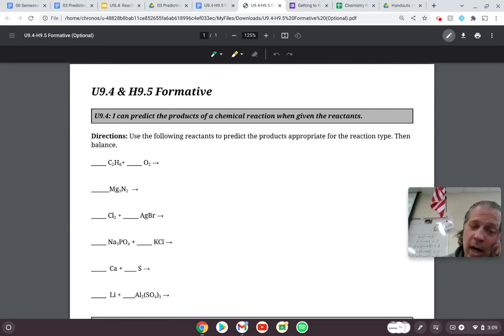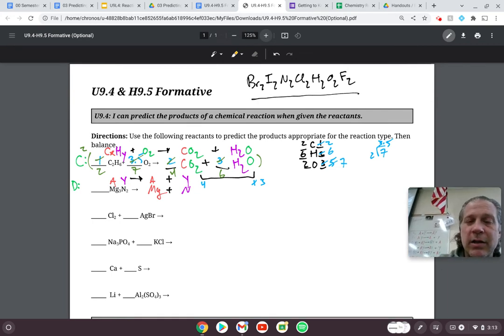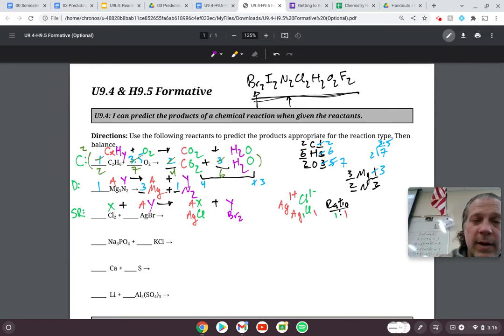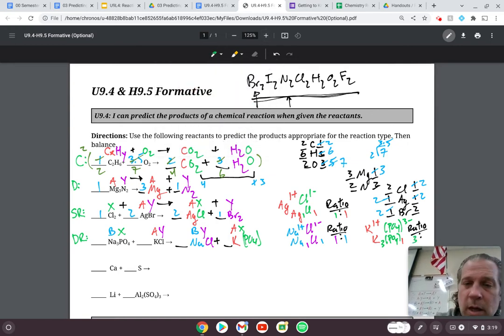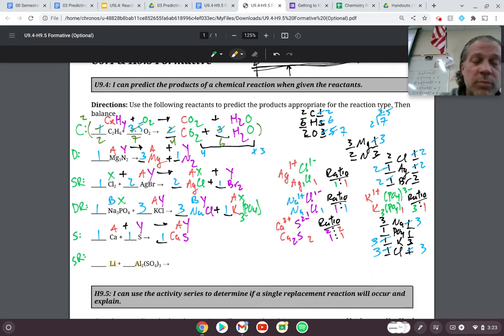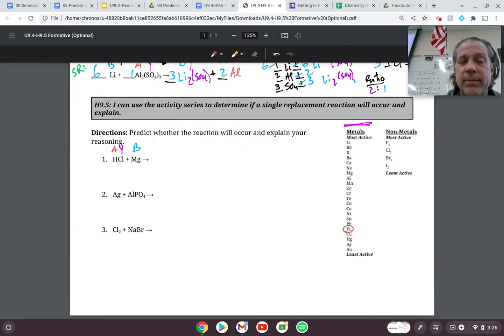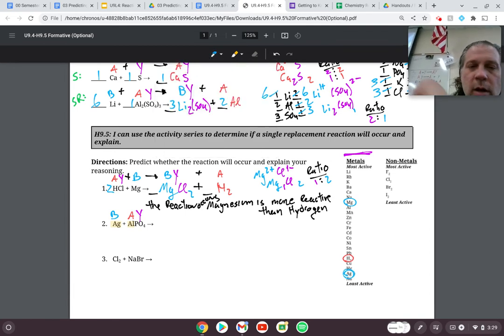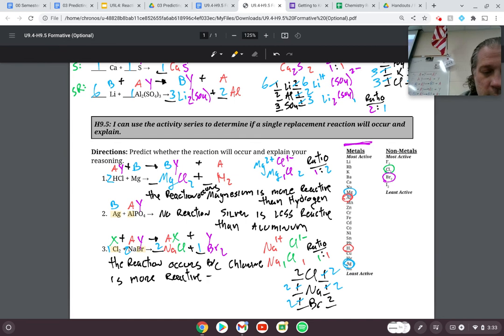9.4 & H9.5 Practice Quiz Solutions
Solutions to the 9.4 and H9.5 practice quiz